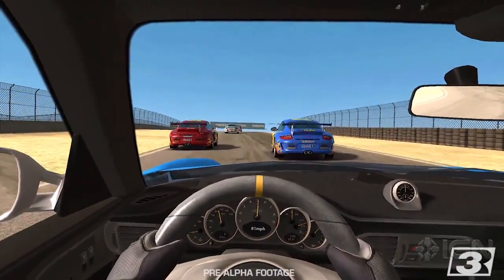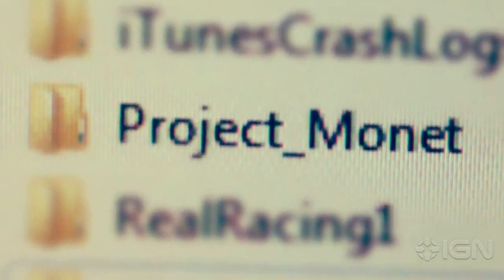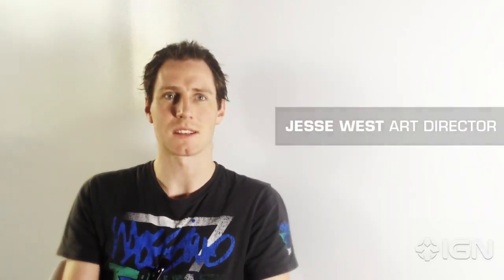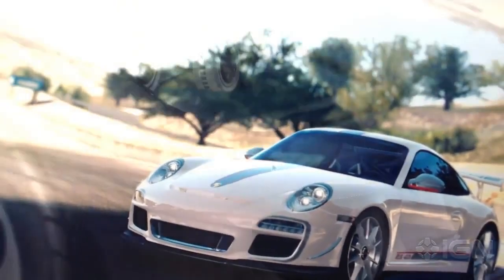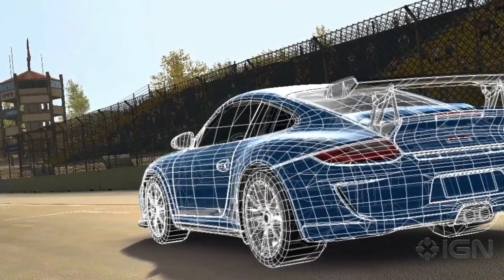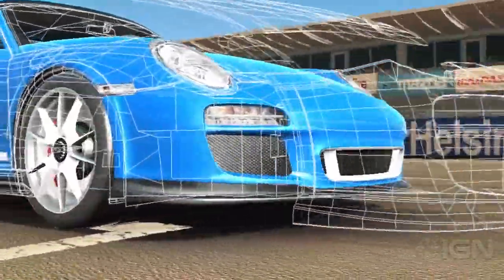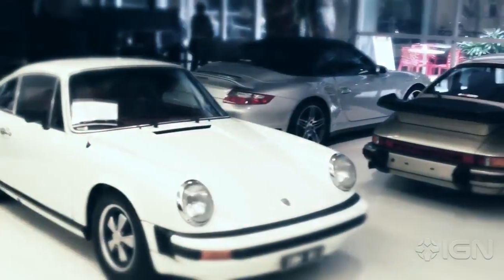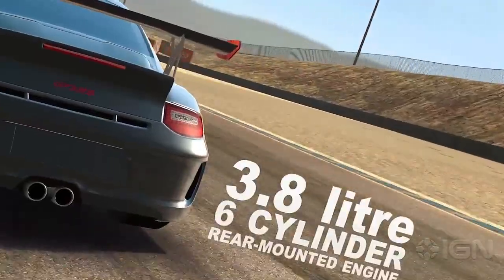Real Racing 3 Developer Diary: Real Cars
See the trailer

The Firemonkeys team provides fresh details on how they rendered real-world cars in their gorgeous new racer.